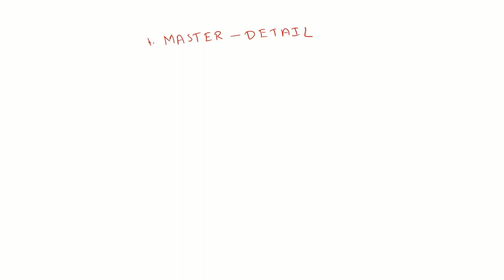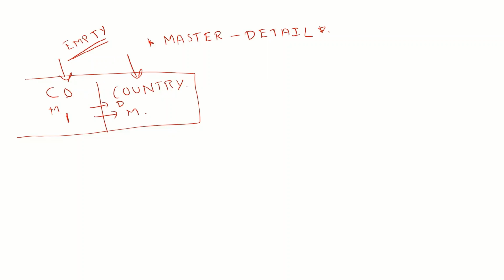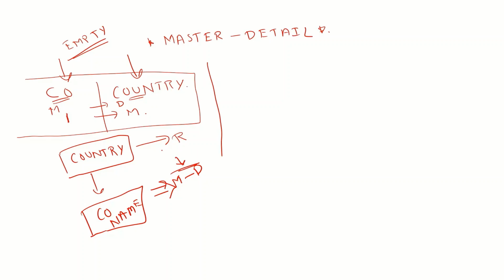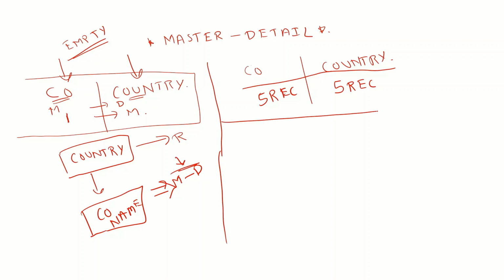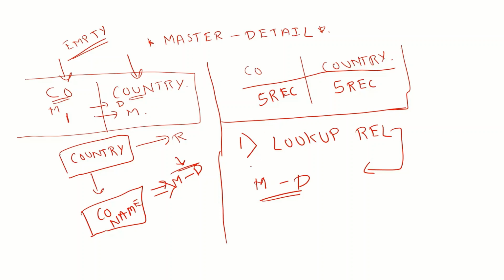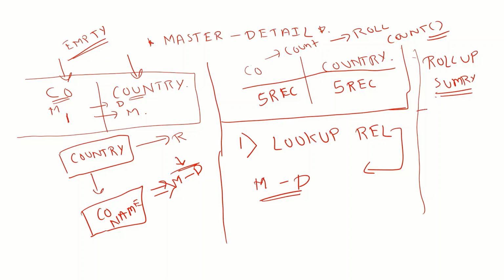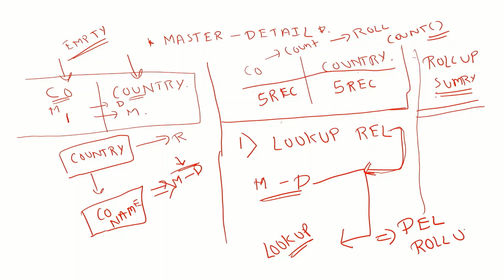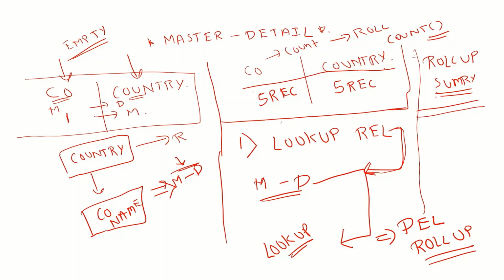Master-Detail Relationship in Salesforce